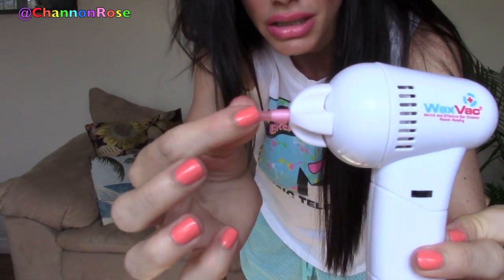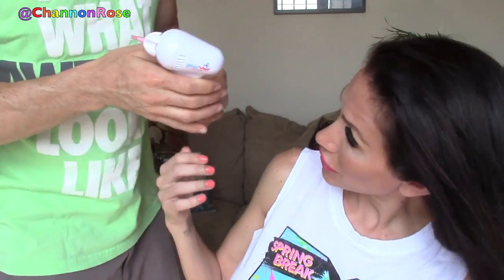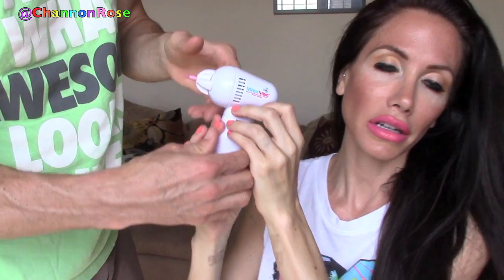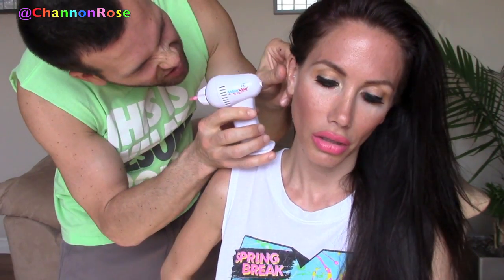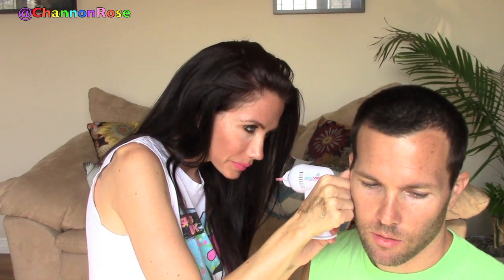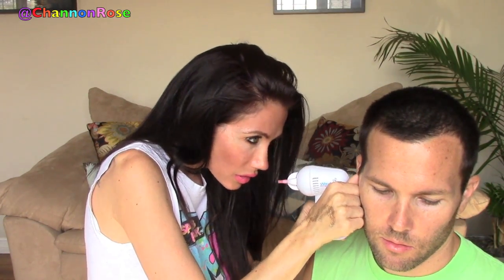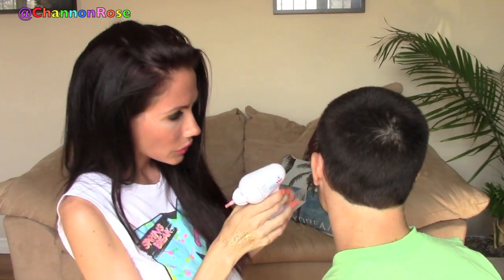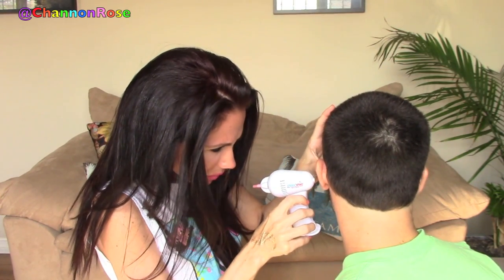EAR WAX VAC REVIEW (EPIC FAIL)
So I have been having some trouble with my hearing lately, Travis says I listen to things way too loud, but it is because I can't hear! So I decided to pick up the Ear Wax Vac and see if that would help at all. This review turned out to be way different than I thought. Travis decided to try it as well and we clearly give you our honest opinion about this device, hope it helps! MUAH! xoxo